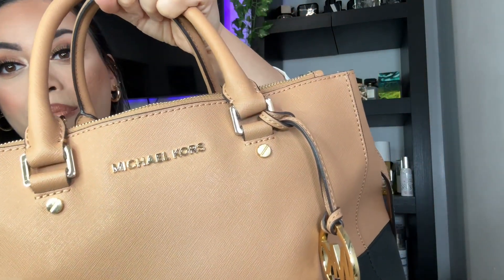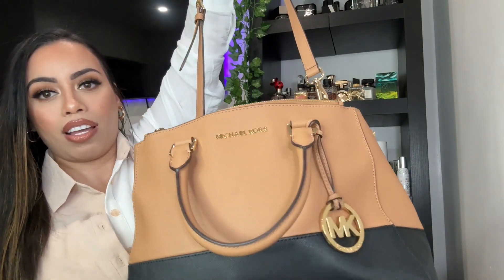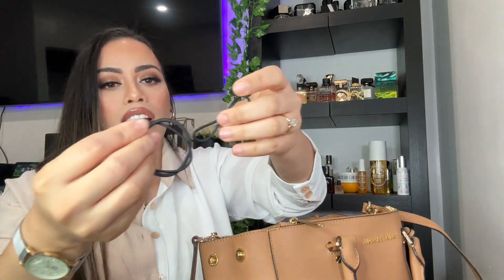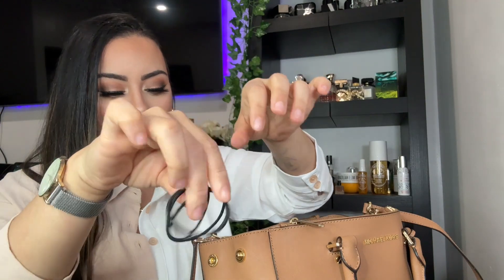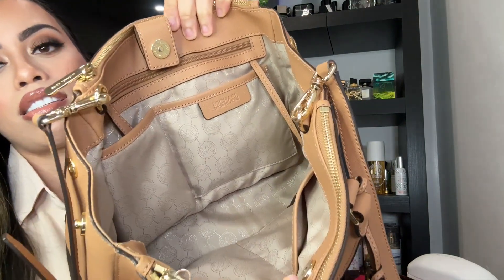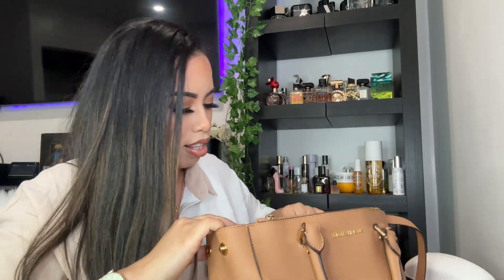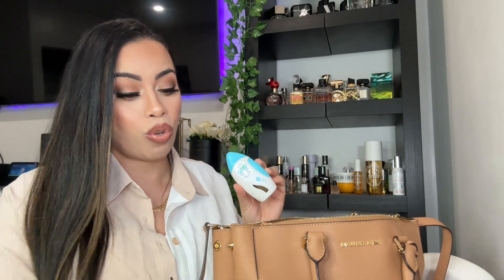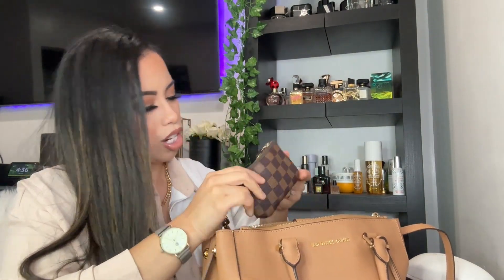What’s in my bag | The essentials | Church edition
Hey guys hope you enjoyed this video . Let me know down below WHAT DO YOU PUT IN YOUR BAG?

Small fan
Pink Bible
Burst bees res Q ointment

Amazon Store Front

Social Medias

Thanks for stopping by many blessing to you all.